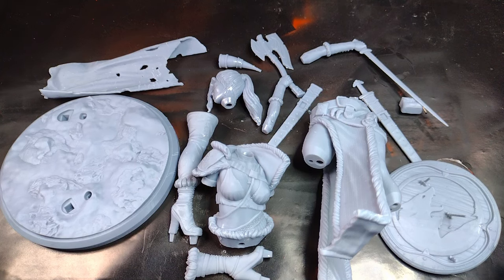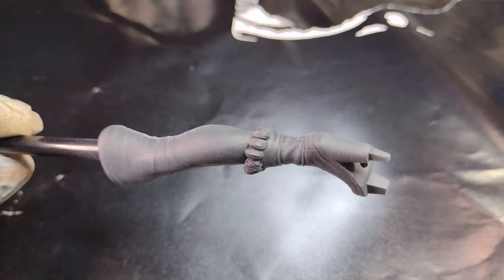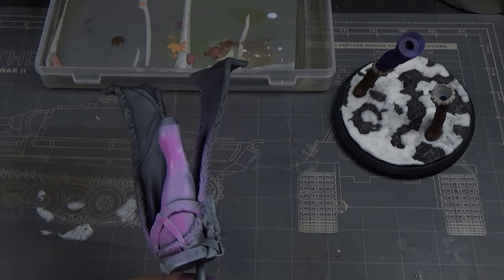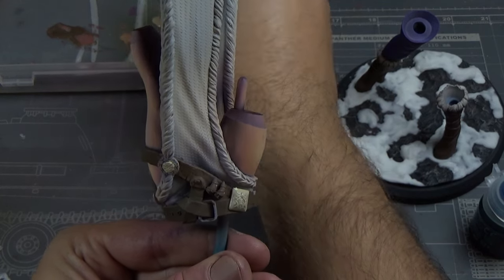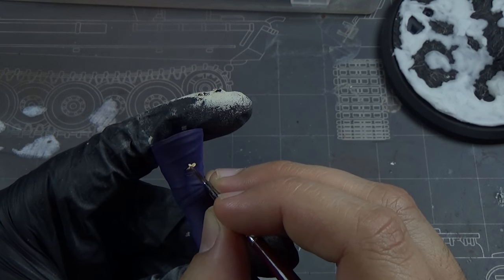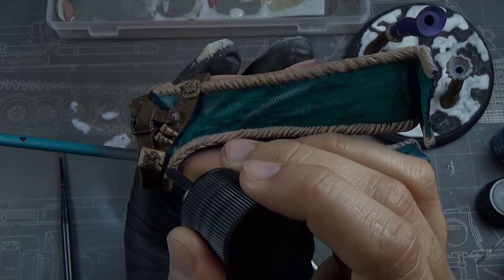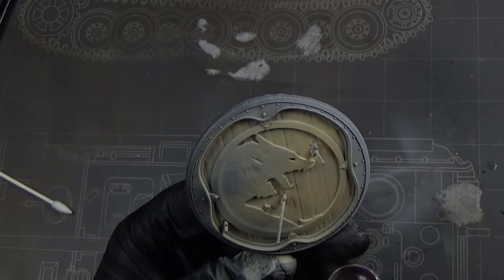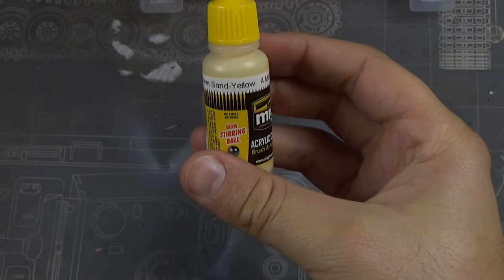Let's Paint a Beautifully Sculpted and Highly Detailed 3D Printed Viking Warrior (1/10 scale)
Hey folks! Following the Panther G build with full crew and interior, I was feeling a need to practice up on figure painting. I've gotten into 3D printing this year with plans to enhance my tank models but then I came into the world of figure painting and think it works so well with armor modelling. So today we are going to be practicing our figure modeling with a beautiful viking warrior in 1/10 scale complete with a base!

Want daily updates and sneak peaks into my builds? I LITERALLY have a wall of models to build so there will be no shortage of content or updates.